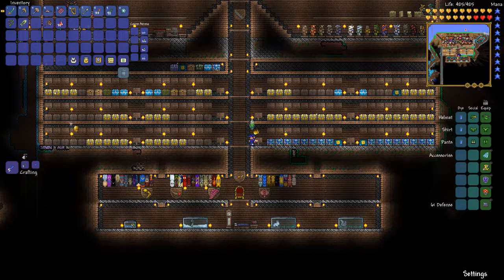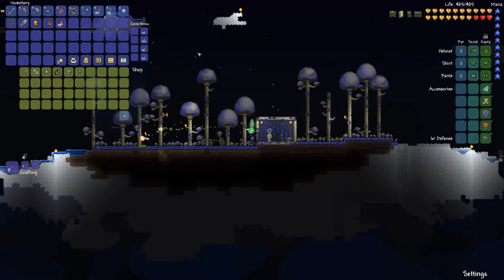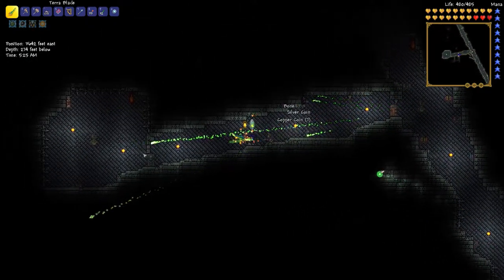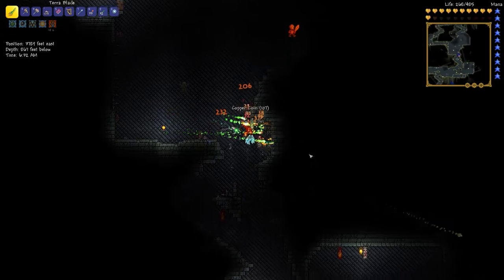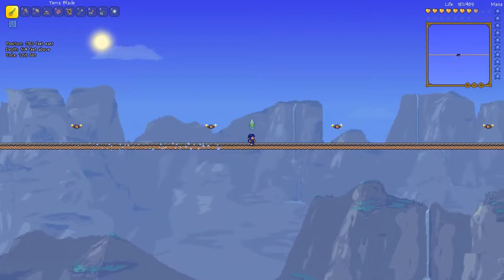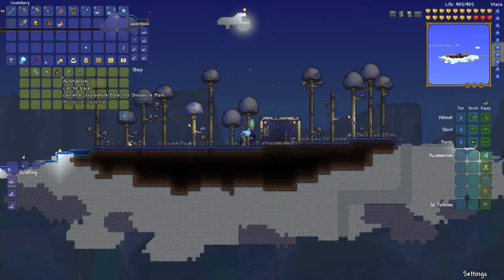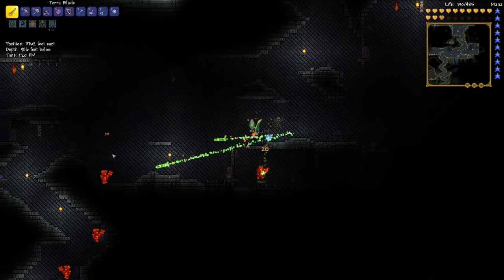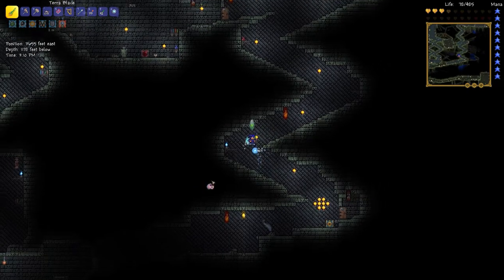Terraria 1.2 with Trexcw: Episode 71- Enter the Dungeon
In this episode of Terraria we enter the post-plantera dungeon for the first time! Enjoy!